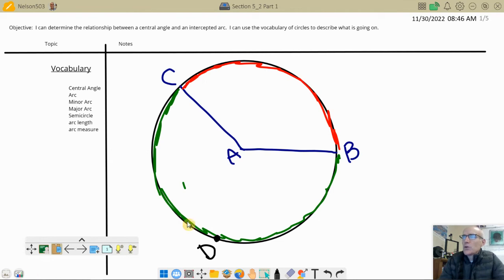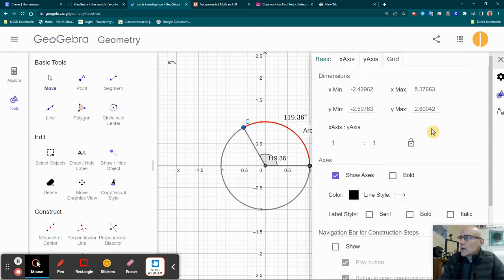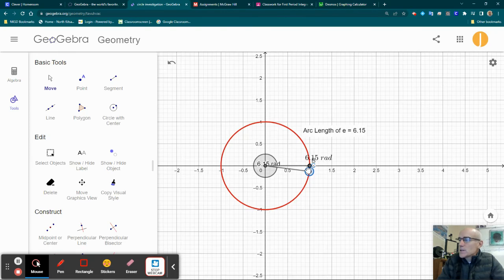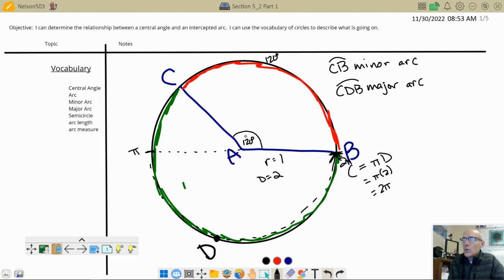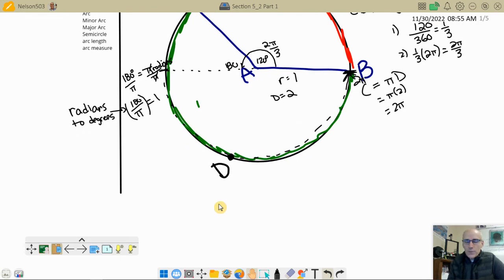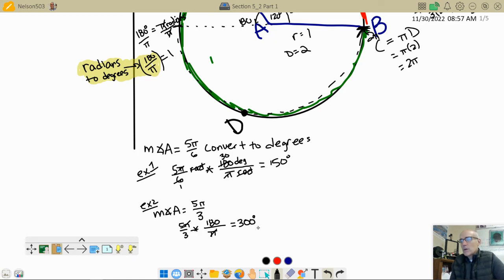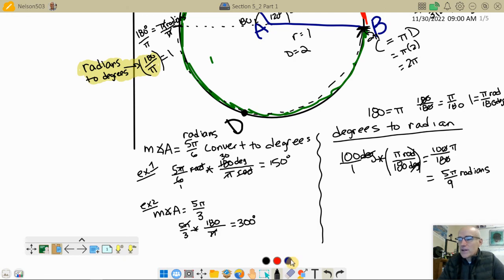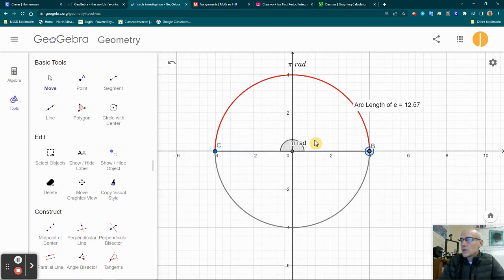Section 5.2 Part 2 radians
How do you convert from radians to degrees and vice versa